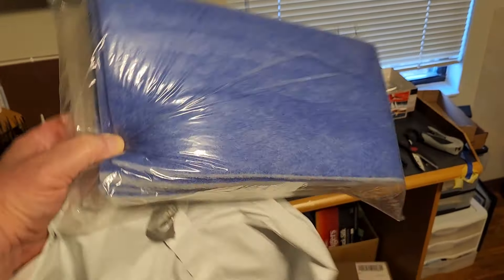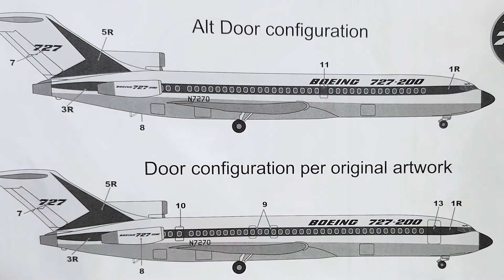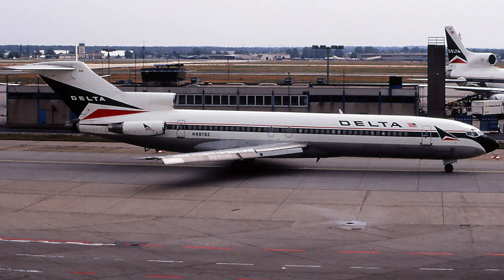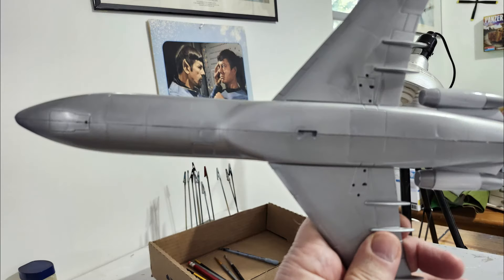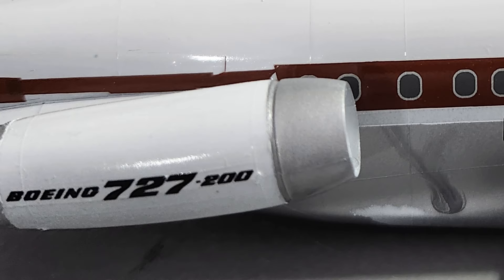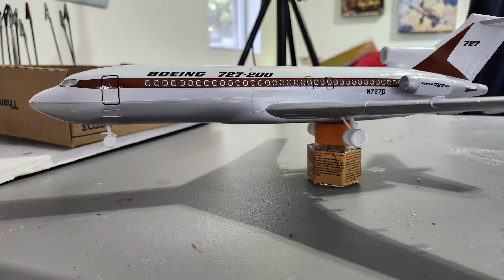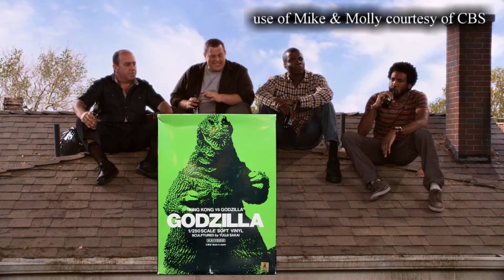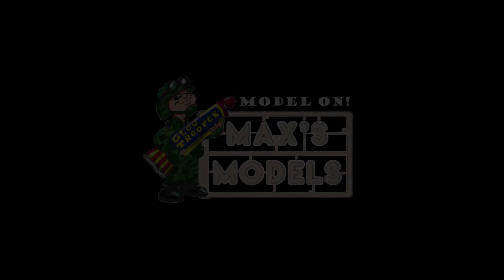Max's Models after hours 10/24/24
Is the Atlantis B-727-200 actually a -100 series???